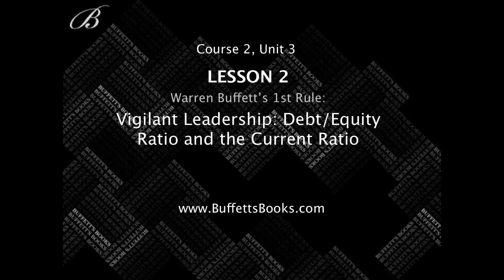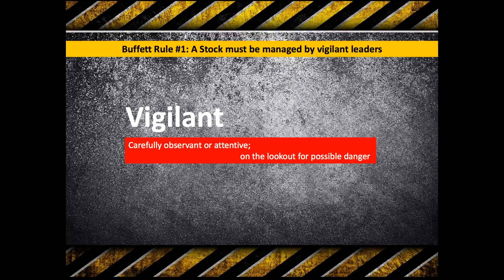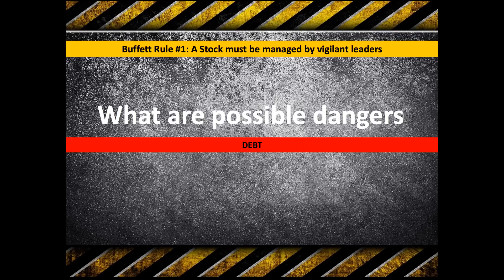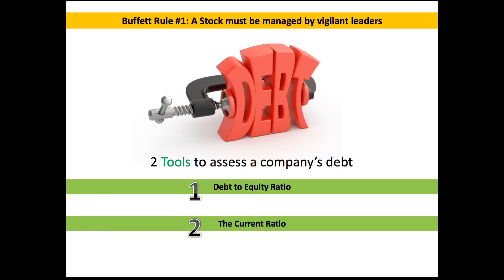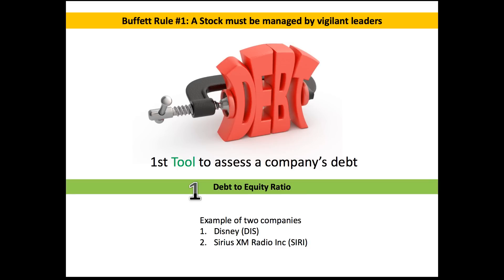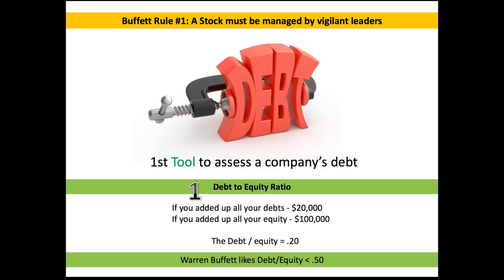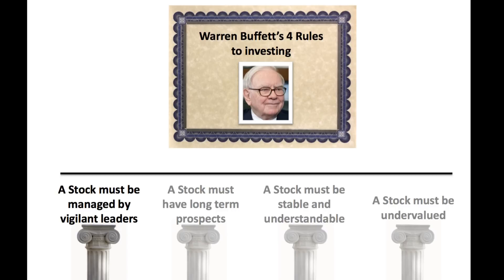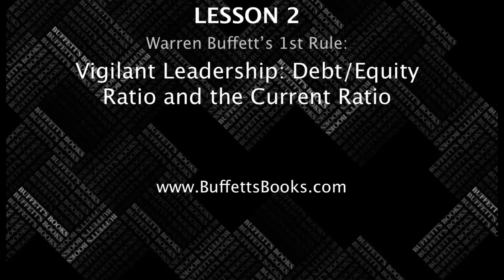18. Warren Buffett's 1st Rule - What is the Current Ratio and the Debt to Equity Ratio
In this lesson, students learned the importance of investing in vigilant leaders.  A vigilant leader is a manager that won't put your business in dangerous situations.  Business are just like people you know.  You probably have friends that take enormous financial risks and as a result find themselves in a lot of debt.  Business are no different.

Right now, there a businesses around the world that manage their debt very poorly.  The best way to identify these types of businesses is through the two tools you learned in this lesson; the Debt to Equity Ratio and the Current Ratio.

The Debt to Equity ratio is found on the balance sheet.  To calculate the number, simply divided the total debt by the equity and it will give you the ratio.  This ratio is very important because it shows a potential owner (or shareholder) how much leverage a company has on it's business.  The lower the ratio is, the better for you as an owner.  When Warren Buffett invests in stocks, he typically likes to find debt to equity ratios that are lower than (0.50).  Depending on the specific sector, his tolerance for debt to equity may increase, but generally speaking this is the ratio he uses.

The Current ratio is also found on the balance sheet.  To calculate the number, simply divided the current assets by the current liabilities.  The Current assets are the cash or other assets the company will likely convert to cash during the next 12 months.  Likewise, the current liabilities are the debts that the company must pay in the next 12 months.  By comparing these two figures, a potential owner gets a great idea if the company will need to incur debt within the next 12 months.  If the current ratio is a 1.0, that means the company's current assets and liabilities are equal.  A number lower than 1.0 is bad and it means the company will most likely incur debt within the next 12 months.  A number above 1.0 means the company's assets will exceed the liabilities.  This is a good thing and what you want to find in a business.

When Warren Buffett looks for a company to buy, he always tries to find a company with a current ratio above 1.5.